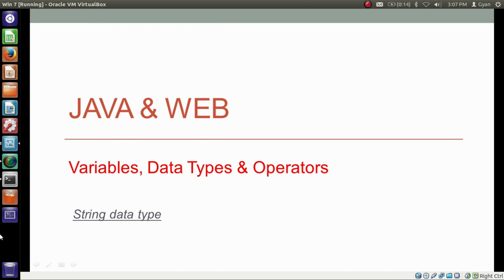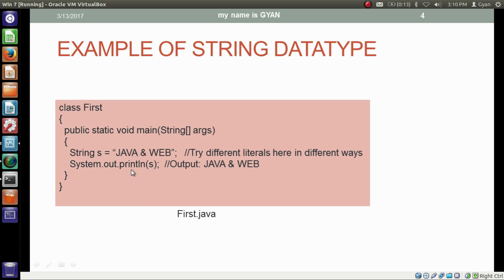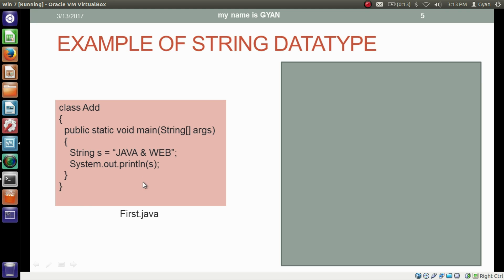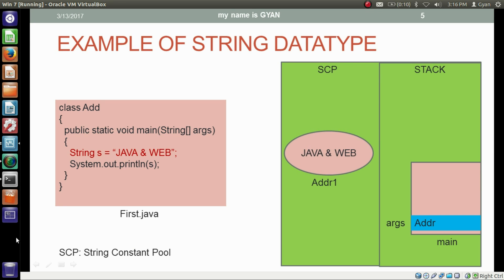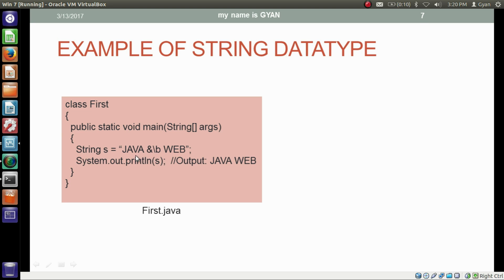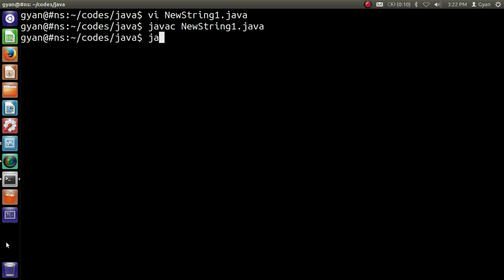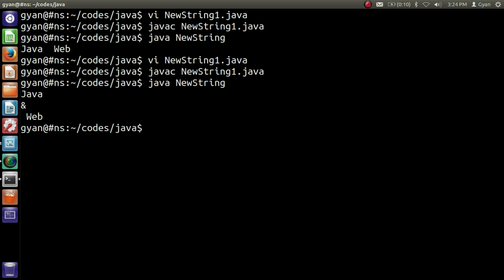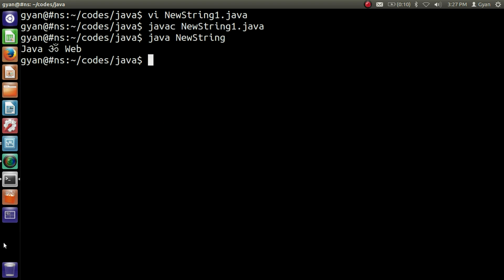A Very Basic Introduction to the String Data Type in Java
A Very Basic Introduction to String Data Type in Java